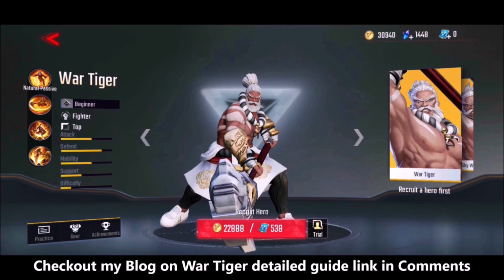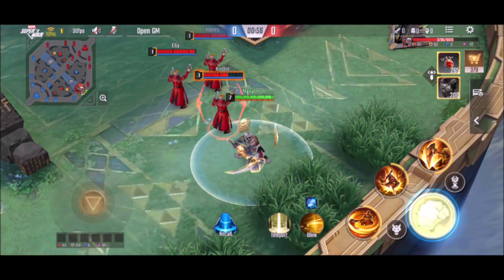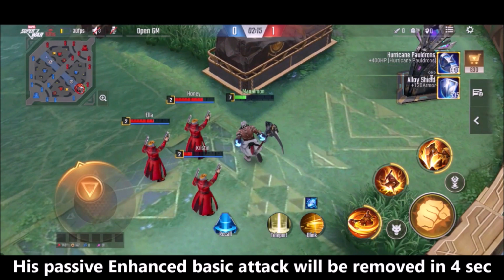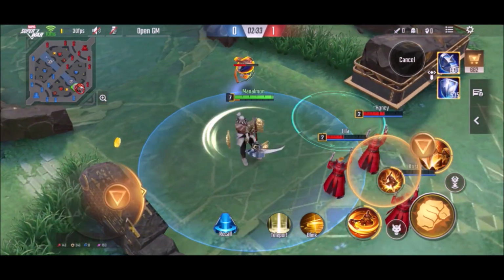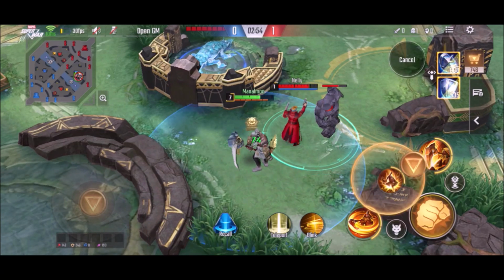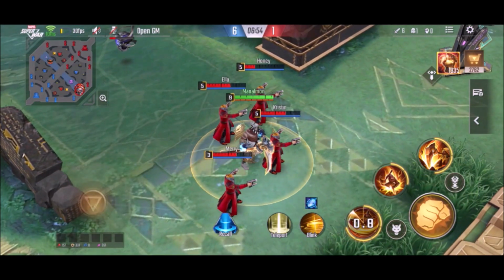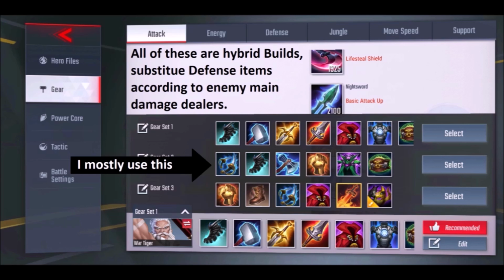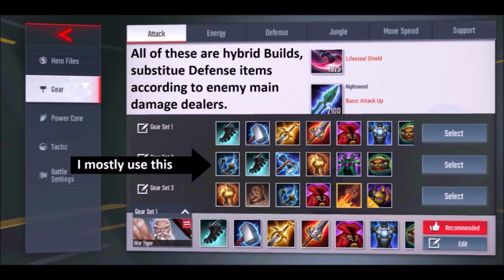War Tiger Complete Guide |Skills Explained, Best Builds, Power Cores, Tactic |Marvel Super War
Marvel Super War| War Tiger Skill Guide

Best Build Items, Power Cores, Tactic, Skill Combos and Tips & Tricks. War Tiger is a Fighter Hero with good sustain and damage. His sustain mainly comes from Skill 1 which helps him regen.
War Tiger is generally played as top laner Fighter. He can be played as split pusher and Tank in bot lane also.

00:00 Intro
00:15 Skills Explanation
03:57 Build Items
04:50 Power Core
05:10 Tactic
05:50 Some bonus Tips

How to make me happy ?
You can also comment anything to motivate me, I read all comments and give Hearts. You can also give me suggestions regarding new videos!

On Windows Movie Maker

How I make my Thumbnail ?
Paint of Windows 10

Where I live ?
In India :)